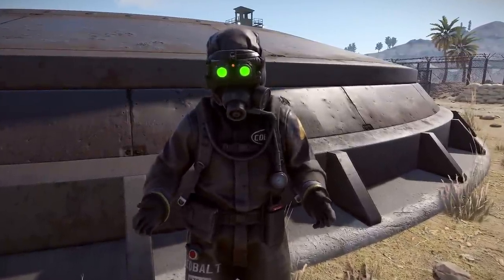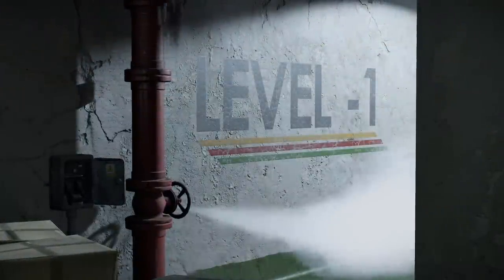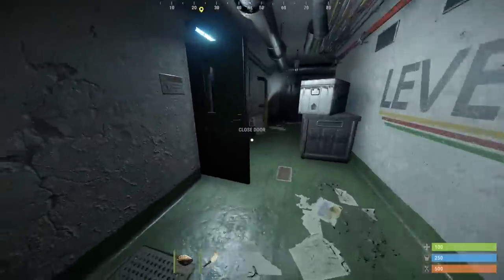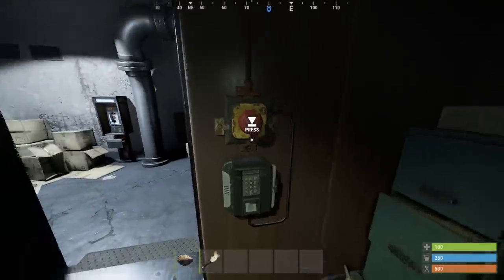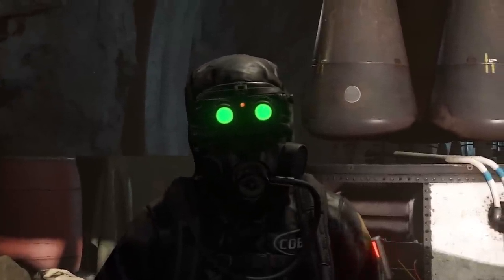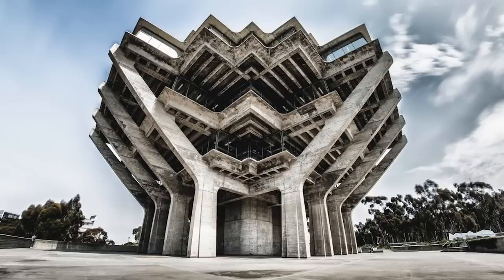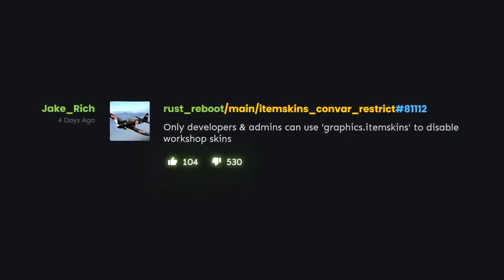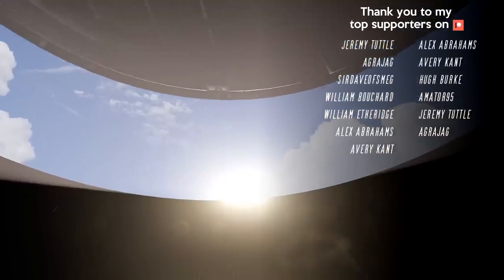Nuclear Missile Silo, NVGM scientists | Rust Update 21st April 2023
Time to go nuclear with the latest monument.. that may well be a lot more than just that... The nuclear missile silo is coming and here's a quick tour. Also a new species of scientist wearing NVGM suits...

Thanks to Facepunch for letting me use footage from their trailer for this patch, full thing can be seen